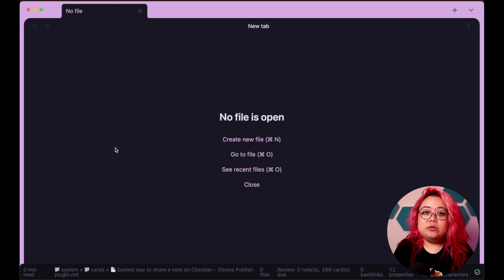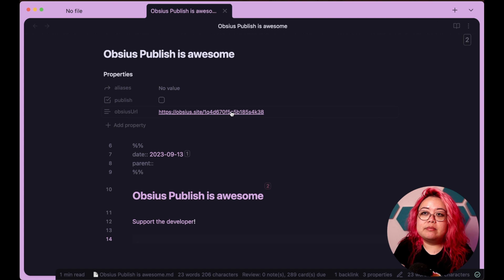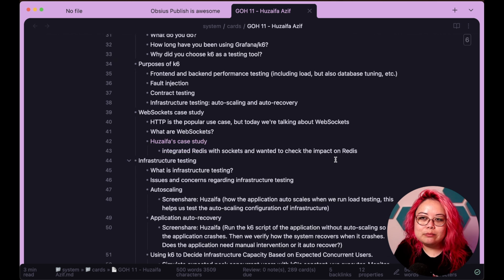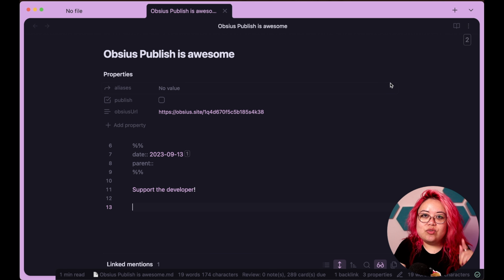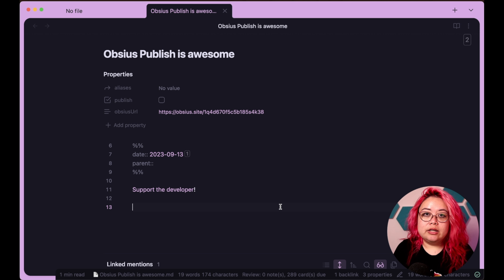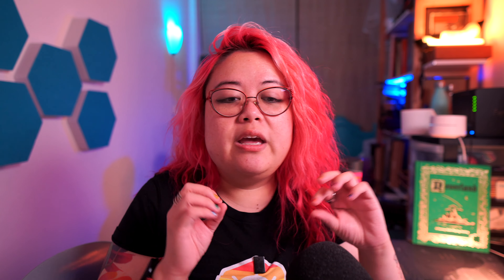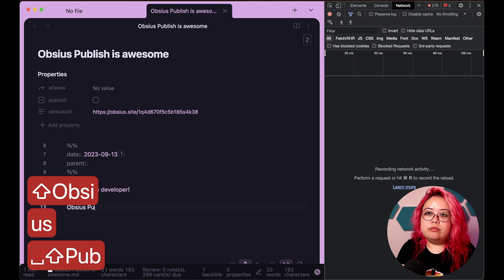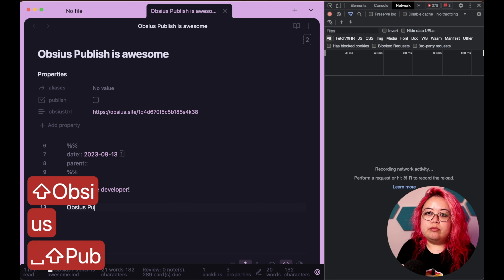Easiest way to share a note on Obsidian - Obsius Publish plugin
Obsius Publish is a new Obsidian plugin that lets you share a note on Obsidian for free. It's best used as a complement to Obsidian Publish in that it particularly shines when wanting to share notes temporarily. Obsius Publish is a third-party community plugin that adds commands to Obsidian to let you push the contents of a note to Obsius and gives you a shareable link to make the note accessible over the internet.

// TIMESTAMPS

00:00 Intro
00:40 What is Obsius Publish?
01:55 How to install Obsius
02:19 How to publish a new note with Obsius
04:46 Updating and deleting a note on Obsius
06:44 Limitations of Obsius

// RESOURCES